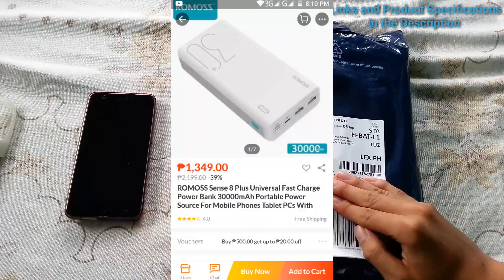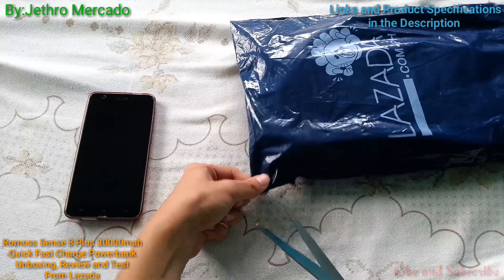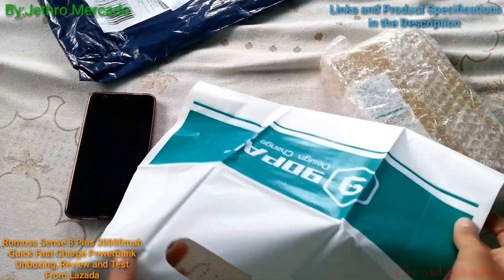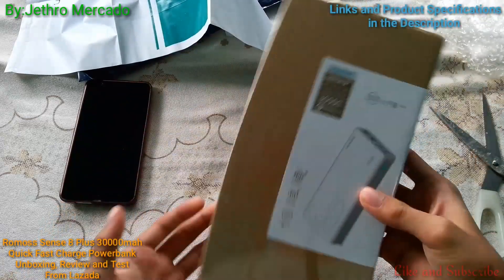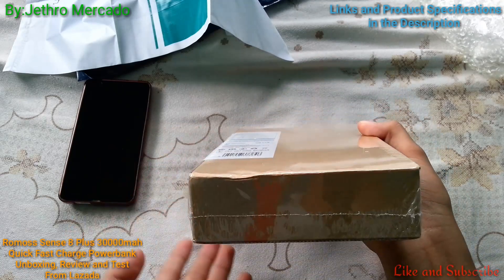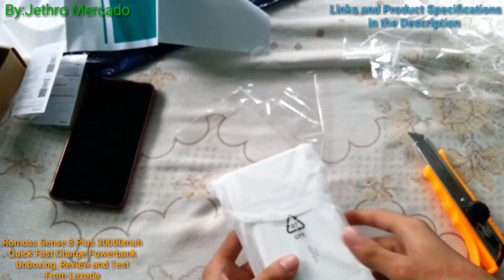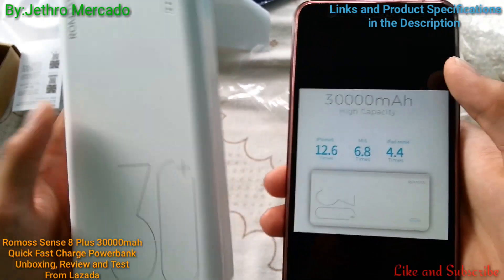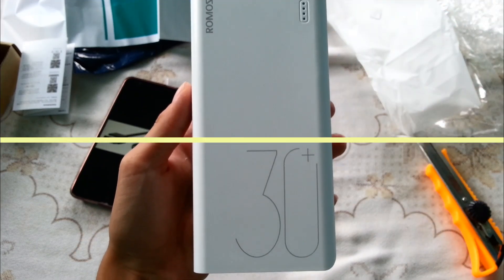Romoss Sense 8 Plus 30000mah Quick Fast Charge Powerbank Unboxing Review and Test from Lazada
I have type the 13 digit code on the romoss page and it says that this product is Original and Genuine. If you want to buy this Powerbank here's a link for you:

Here is the Romoss Sense 8 Plus Product Specification:

Product Name
Sense 8+

Model
PHP30 Pro

Capacity
30000mAh (polymer)

Input
Type-c:5V 2A/9V2A, Micro usb:5V2A/9V2A, Lightning:5V2.1A

Output
Type-c:5V3A/9V2A/12V1.5A, Usba1:5V3A/9V2A/12V1.5A, Usba2:5V/2.1A

Dimension
~L167*W80*H32.8mm

Weight
~671g

Color
White

Romoss Sense 8+*1, User Manual*1

Fast Charge with QC 3.0

The Sense 8+ is equipped with a self-developed quick charging chip provided by TSMC a core Apple supplier. Charging a Samsung Galaxy S8 with a Sense 8+ can be 3 times faster than with a normal power bank.

Up to date Technology

Compatible with wide range of fast charging technology standards like QC3.0/2.0, MTK PE, Samsung FastCharger, Huawei FCP, Apple 2.4(A), etc. 10 intelligent safe charging mechanisms combined together and our Fit-charge technology is a unique combination that will outperform any regular power bank.